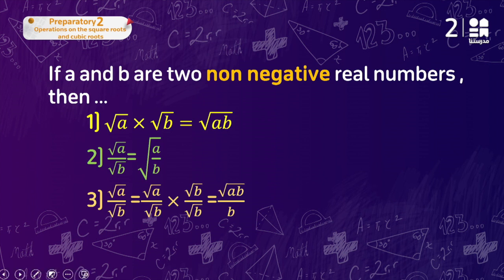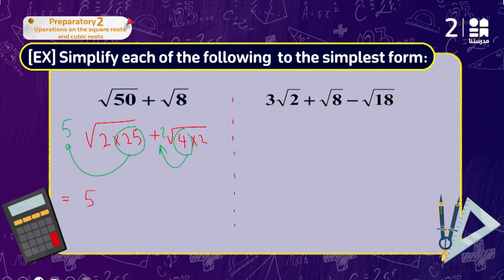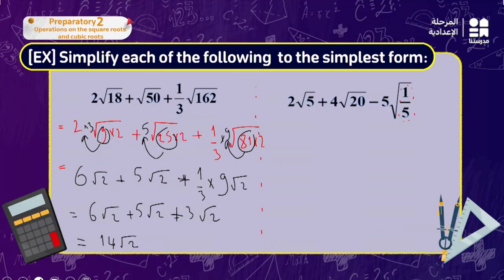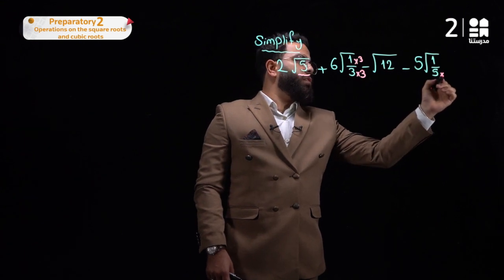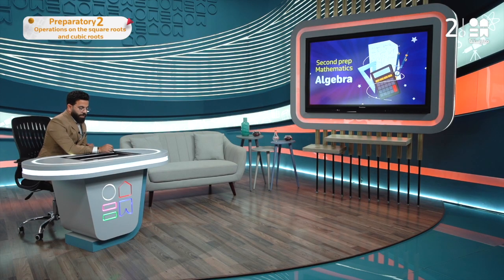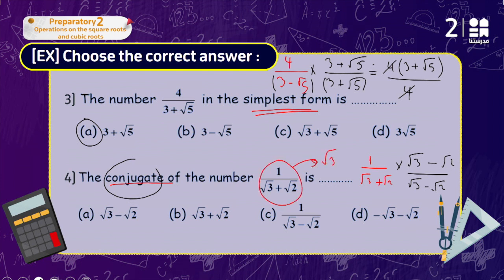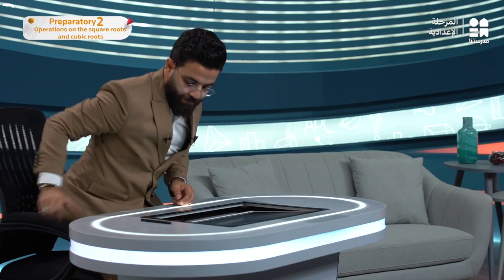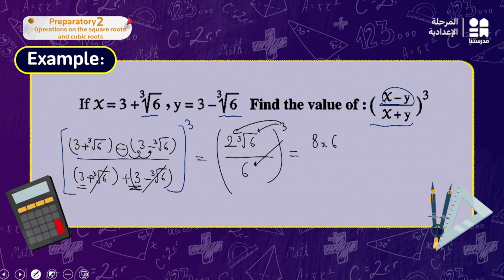Operations on the square roots and cubic roots | Math | الصف الثاني الإعدادي